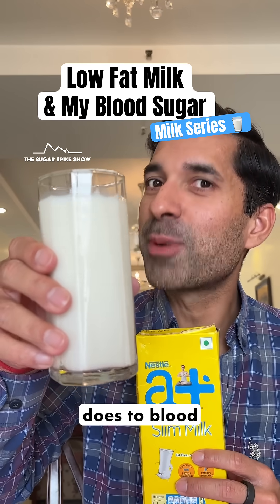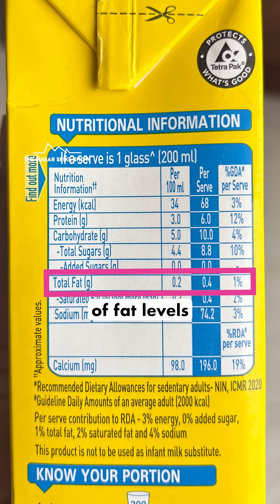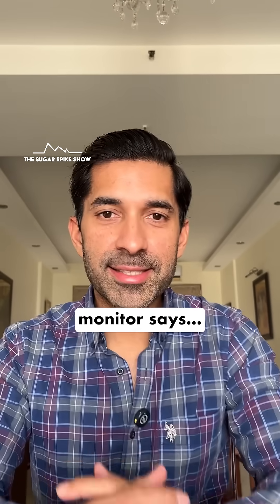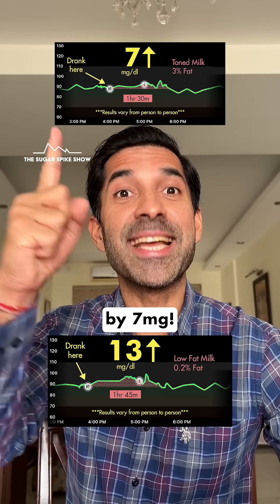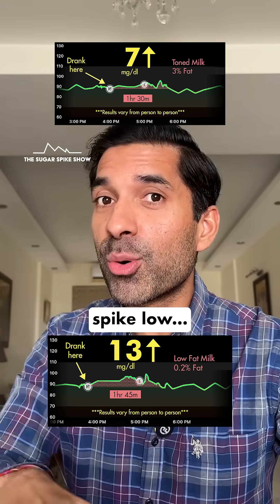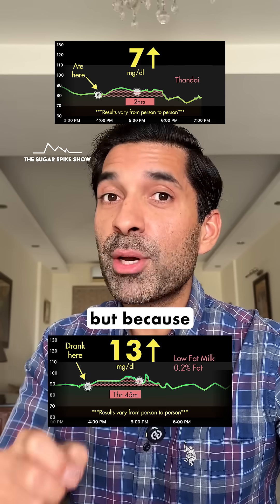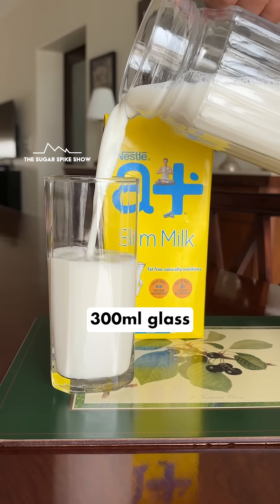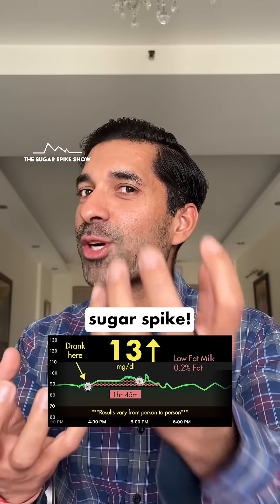EP192: Low Fat Milk (0.2% Fat) & My Blood Sugar Levels | Milk Series - The Sugar Spike Show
Milk plays a big role in our daily routines, whether it’s in tea, coffee or breakfast, but not all milk affects blood sugar the same way. In this series, I’m testing all types of milk on myself to see which ones cause bigger sugar spikes and which ones are more blood sugar-friendly, so smarter & healthier choices can be made!
Milk Series Schedule:
#1: Toned Milk (Amul Taaza): +7mg
#2: Low Fat Milk (Nestle Slim): +13mg *TODAY*
#3: Full Fat Milk (Amul Gold)
#4: Lactose Free Milk (Amul)
#5: Cow Milk (Amul)
#6: Buffalo Milk (Amul)
#7: Camel Milk (Amul)
#8: Goat Milk (TBD)
#9: High Protein Milk (TBD)
#10: Oat Milk (TBD)
#11: Coconut Milk (TBD)
#12: Soy Milk (TBD)
#13: Almond Milk (TBD)
My personal aim:
1. Blood sugar increase after eating = Approx. 30mg/dl or lower
2. Return to baseline = Within 2-3 hours after eating
3. Range = Be within 70-120mg/dl for 80% of the day